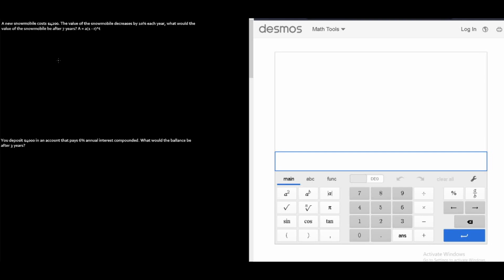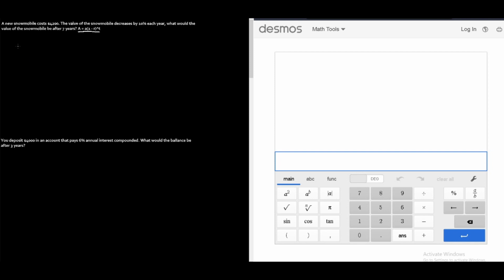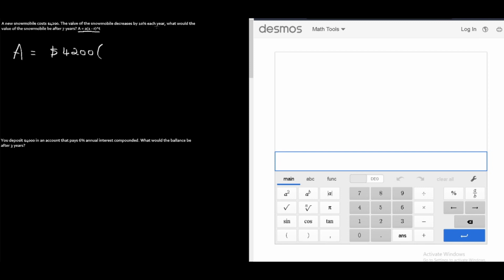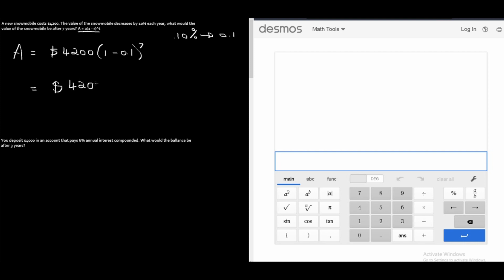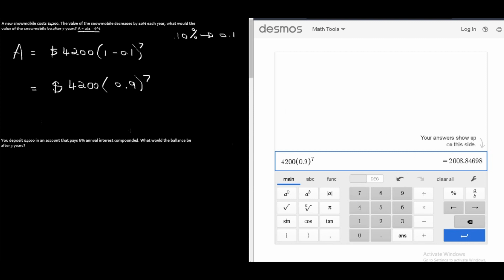1/2 Decreasing asset value